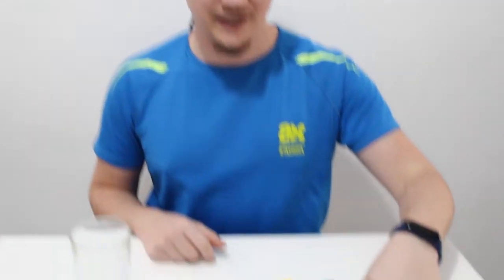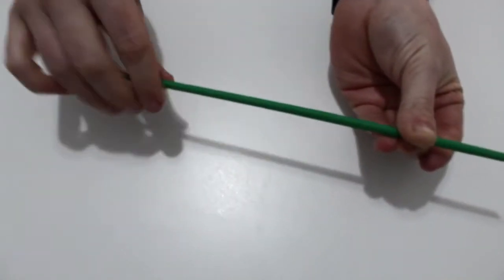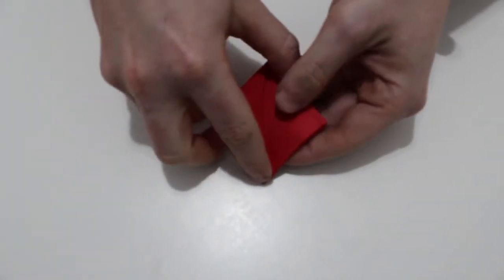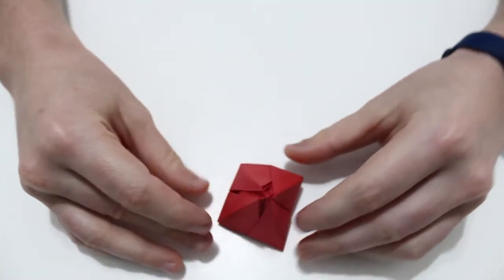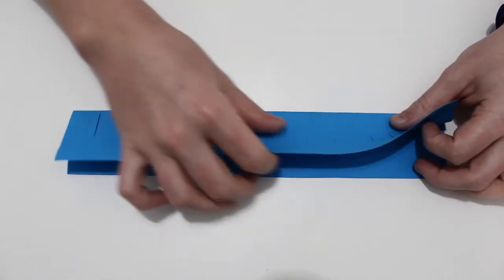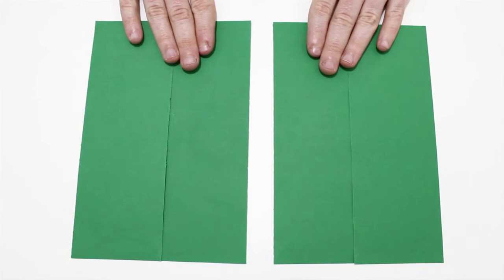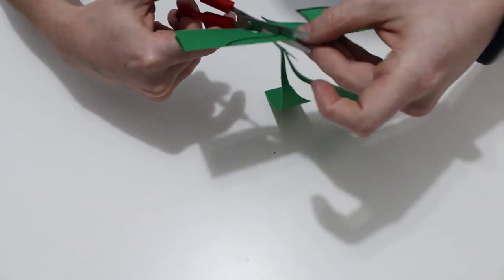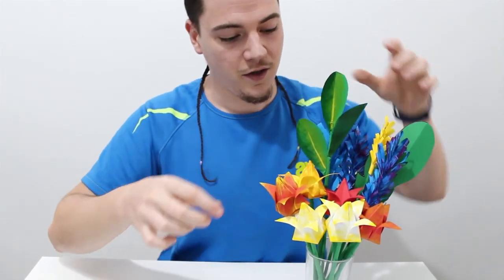Especial dia de la mare: Hui farem un ram de flors!!